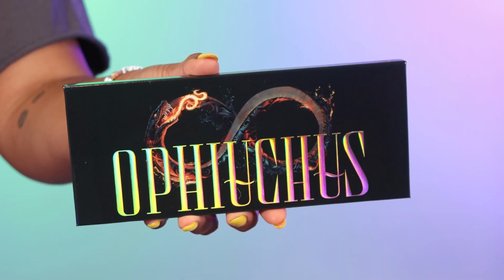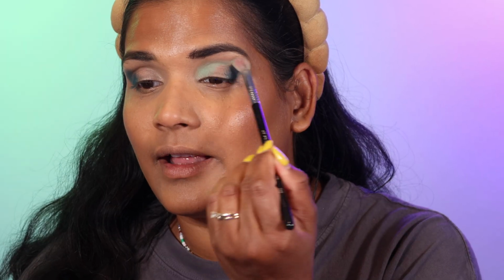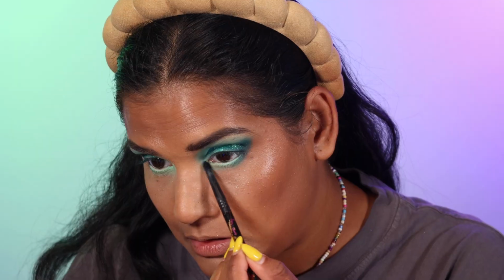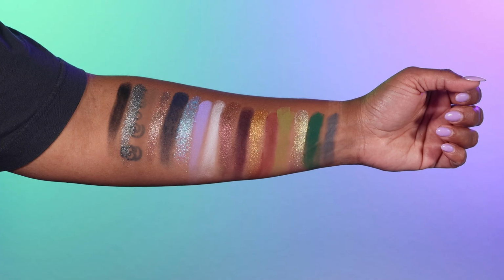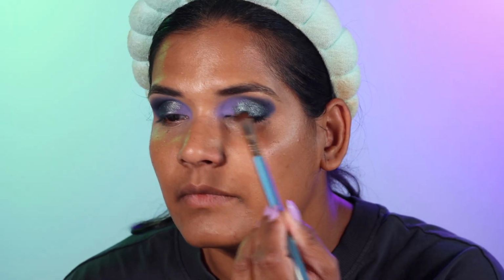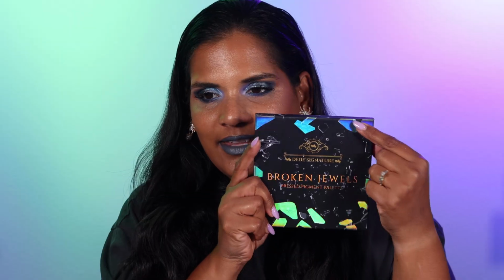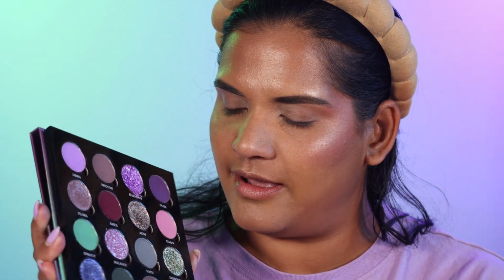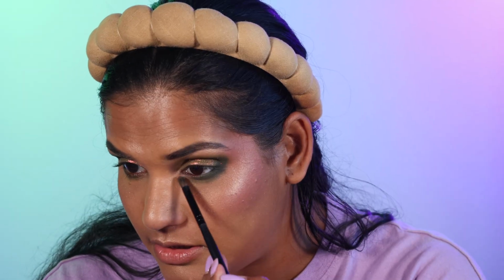Battle of the Palettes | Terra Moon, Dede Signature & Bella Beaute Bar | 3 Eye Looks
It’s time for a Battle of the Palettes! 🌌✨ In today’s video, I’m testing out three brand new eyeshadow palettes from Terra Moons, Dede Signature, and Bella Beaute Bar. I’ll be swatching each palette and creating three unique eye looks so you can see how they perform side-by-side.

Dede Signature Broken Gems Launching Friday, August 29th @ 11AM CST
Bella Beaute Bar x @noopur_makeup Coalescence Launching Aug 29th at 12pm EST

💜Time Stamps
0:00 - intro
0:59 - Terra Moons Ophiuchus
15:49 - Dede Signature Broken Gems
29:46 - Bella Beaute Bar x  @noopur_makeup  Coalescence
43:48 - rankings

🎨 Expect rich pigments, stunning shimmers, and plenty of sparkle in this palette showdown.

✨ If you’ve been debating which palette to pick up, this video will help you decide!

- - About Me - -
Age - 36       Skin Type -  Dry
Shade reference ? Medium-tan Neutral Undertone
Danessa Myricks Beauty Yummy Skin Tint
Danessa Myricks Beauty Yummy Skin Concealer
Urban Decay Face Bond Foundation
Anastasia Beverly Hills Matte Foundation
MAKE UP FOR EVER HD Skin Foundation
Hourglass Hydrating Skin Tint Foundation

Filming Camera
Best tripod
Brush organizer
Drawer organizers